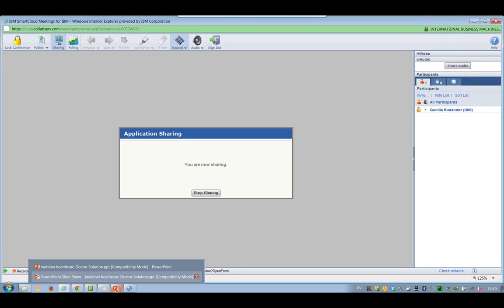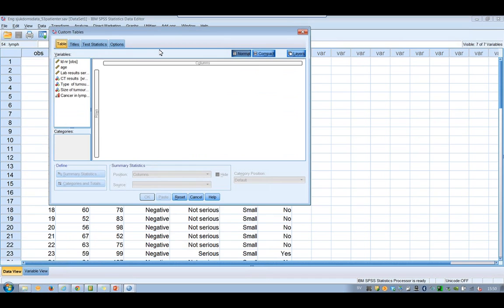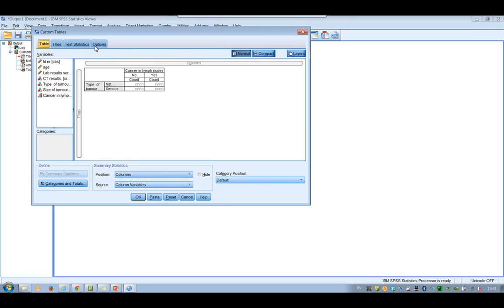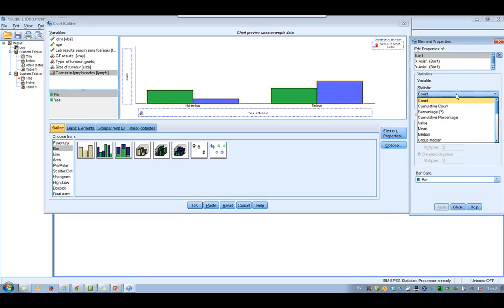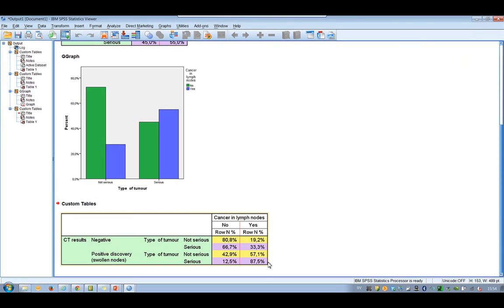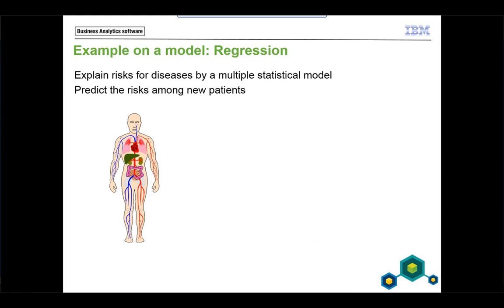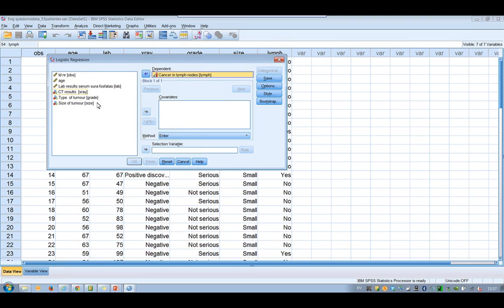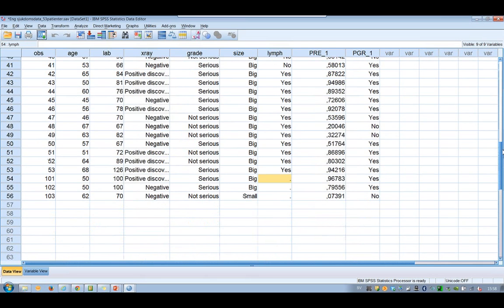Part 2 - Statistics in healthcare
Demo of SPSS Statistics. How could you understand your patients better and how could you predict risks with logistic regression? I show you how a process could look like to find out which patient I should treat first.